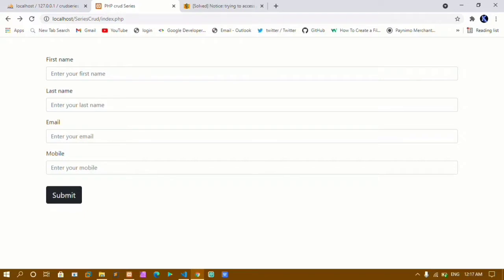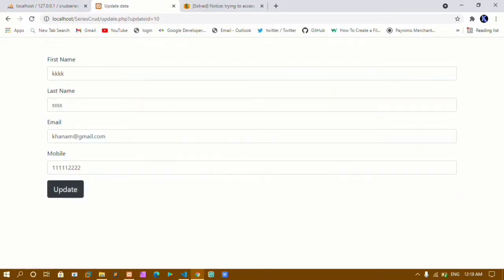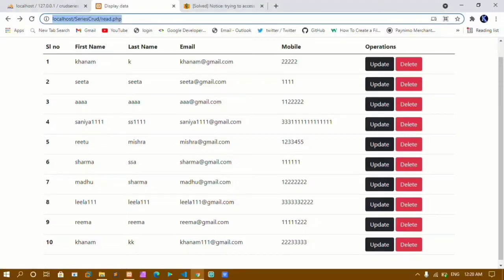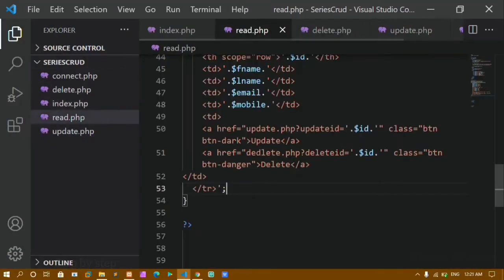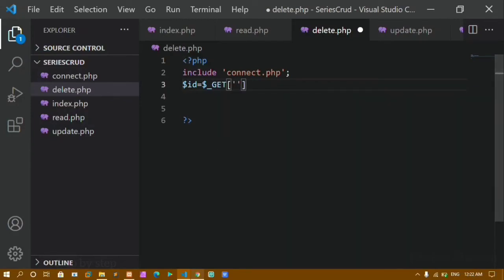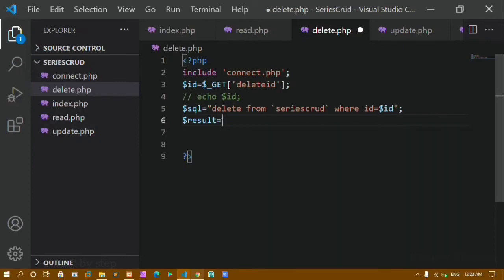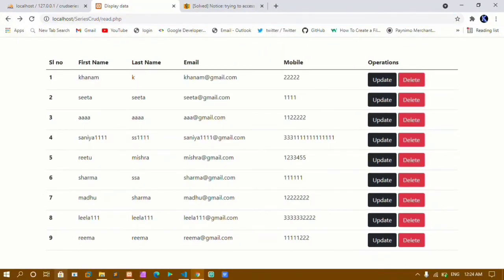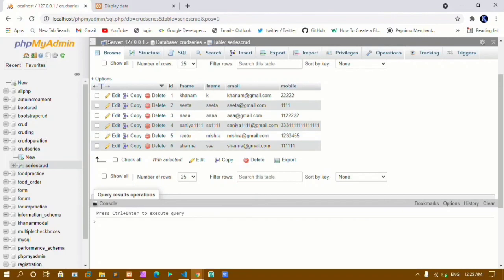#5. Delete Data from MySQL database using PHP.